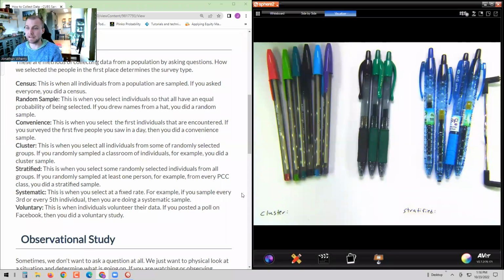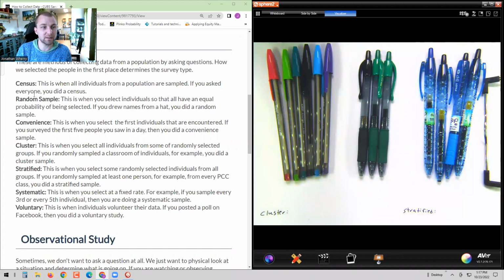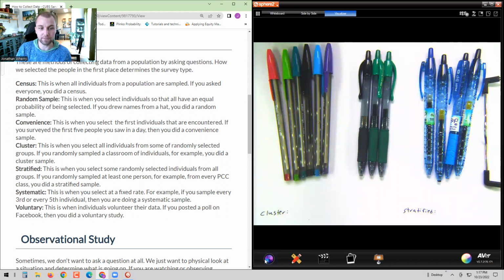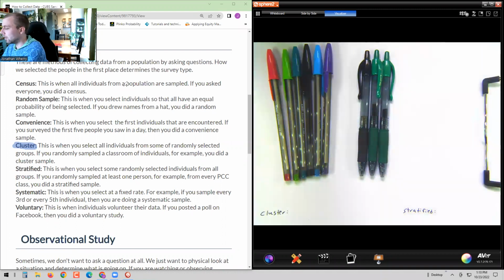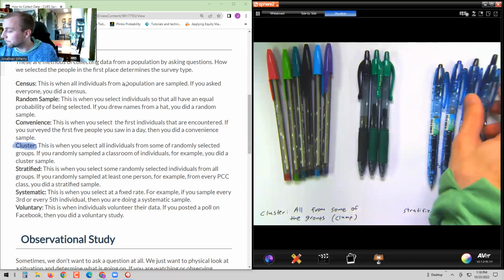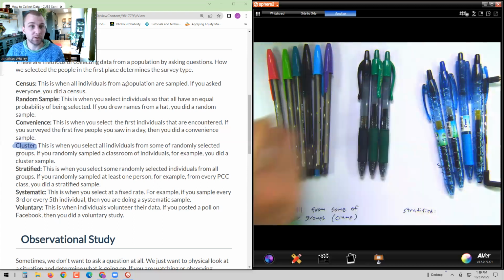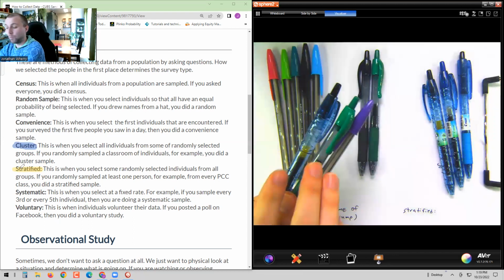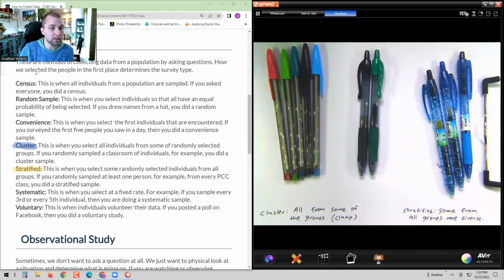Stratified vs Cluster